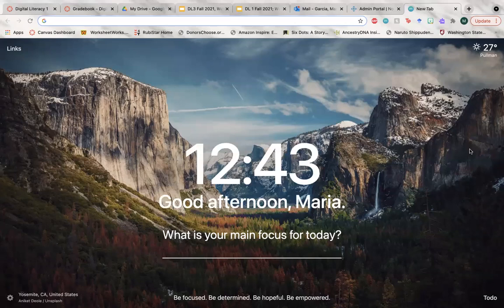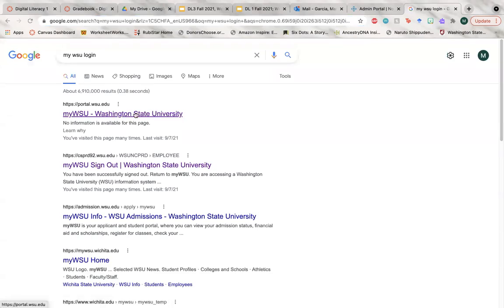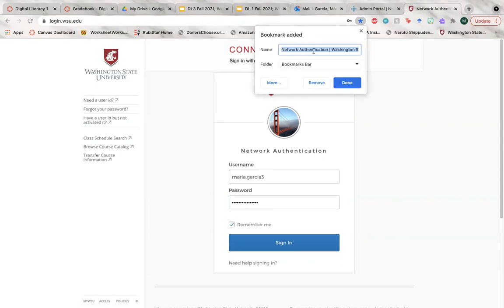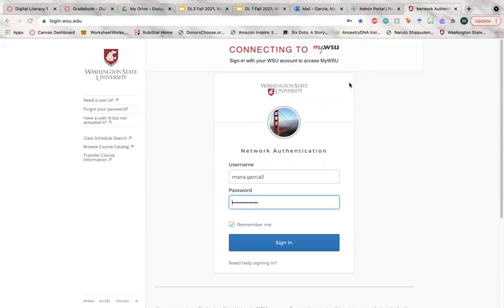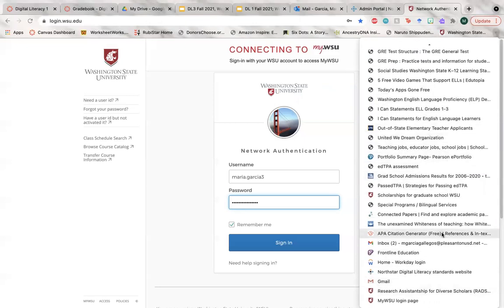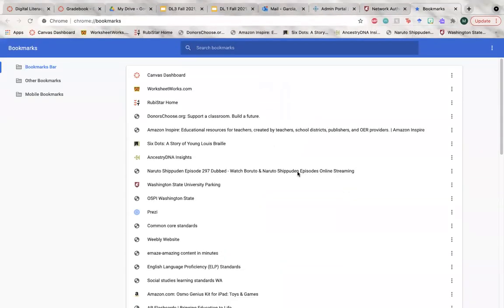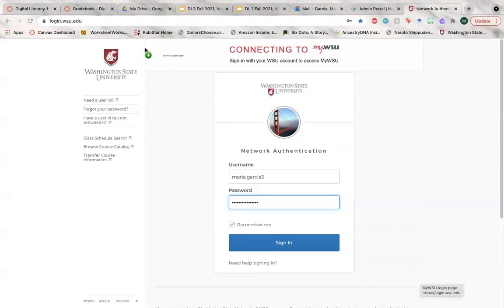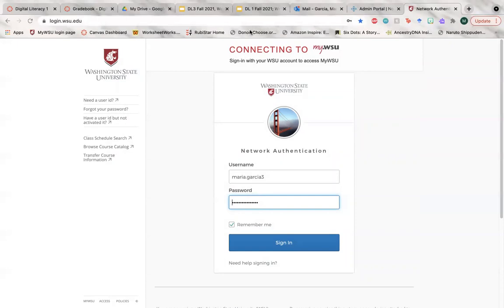How to Add Bookmarks Tutorial